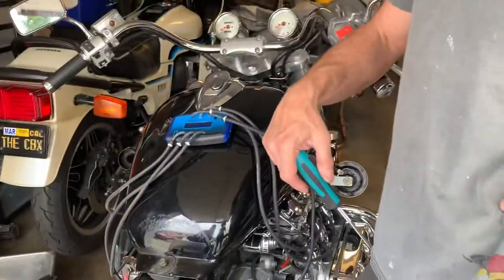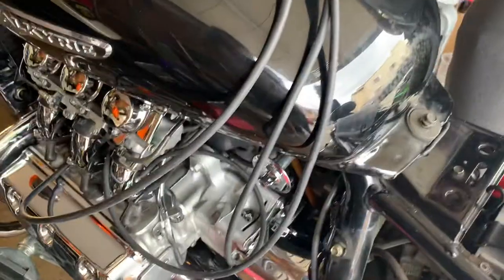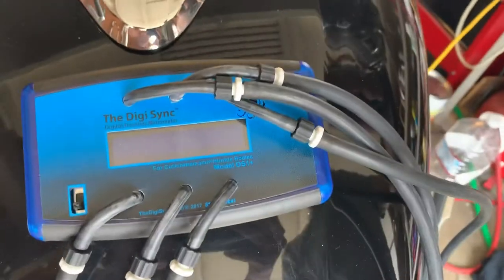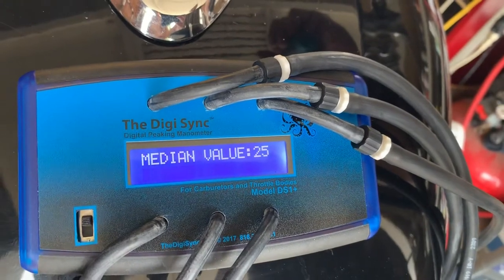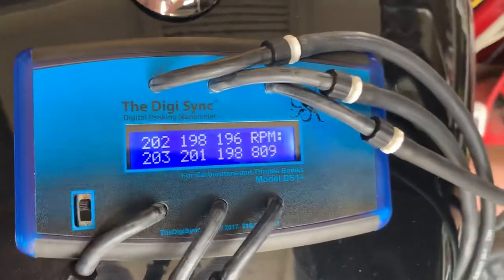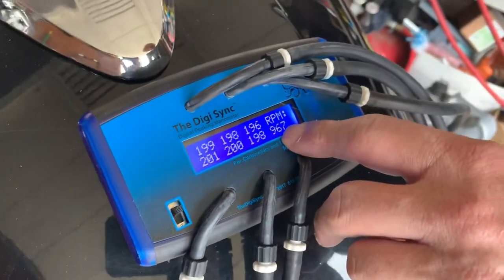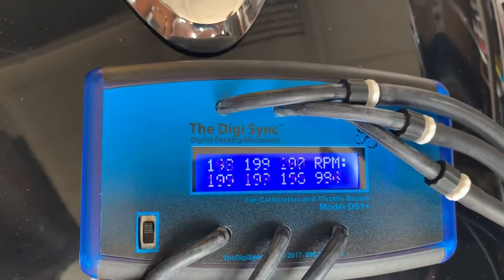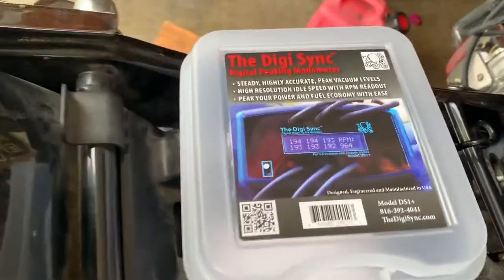The Digi Sync Review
The Digi Sync digital manometer review and test with carb sync